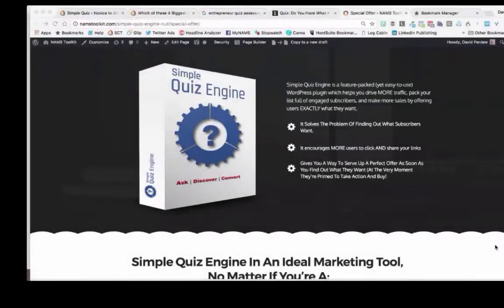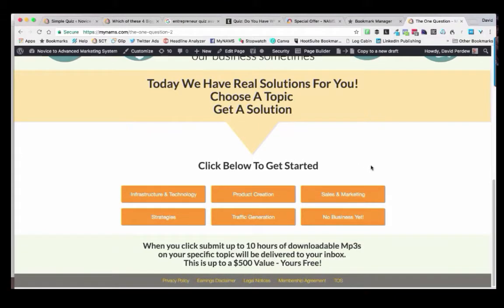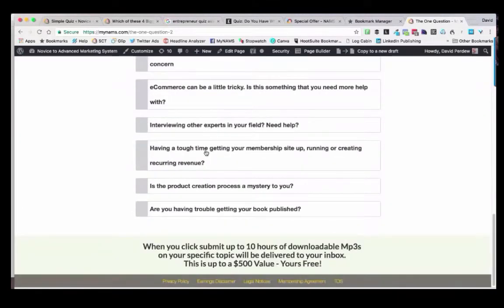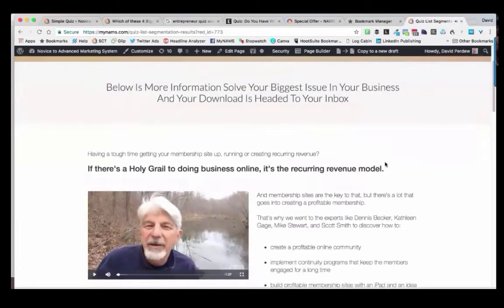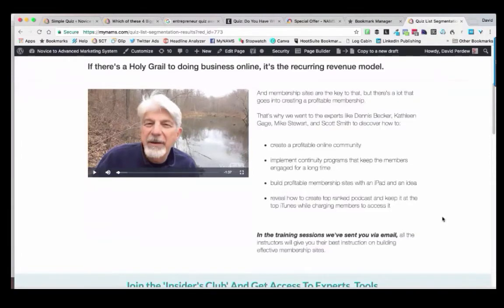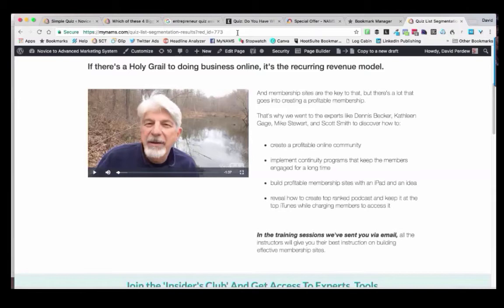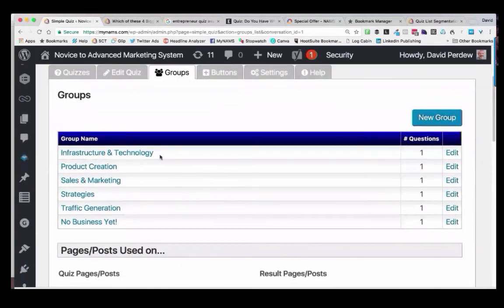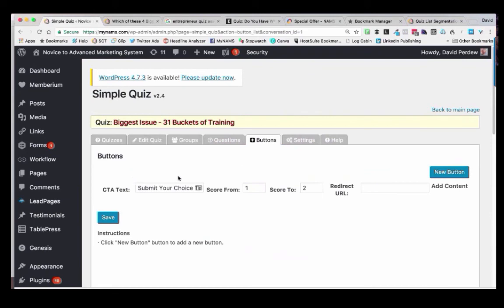Simple Quiz Engine Demo